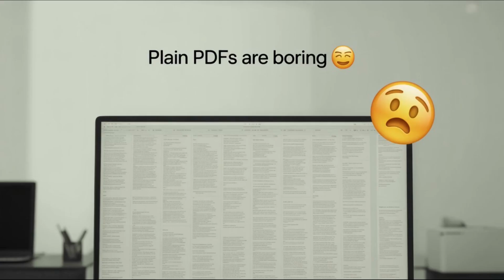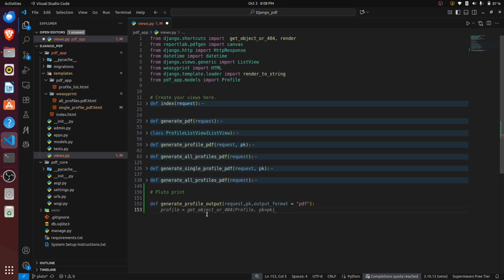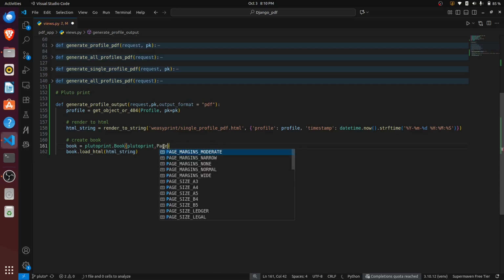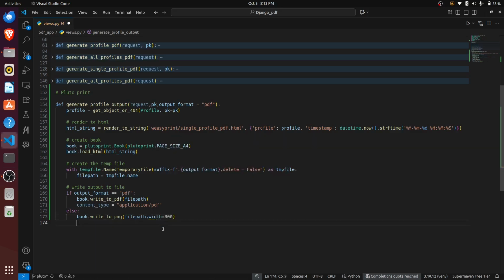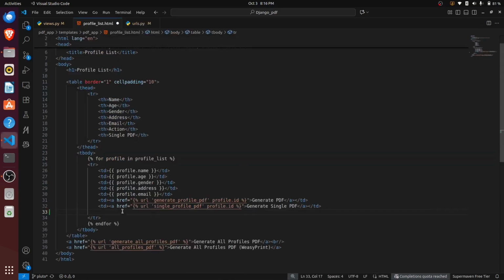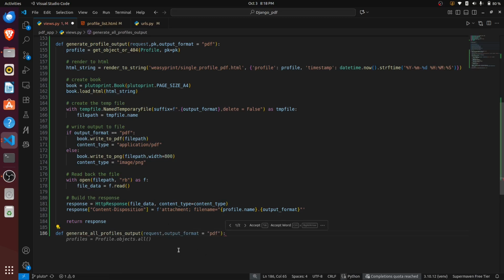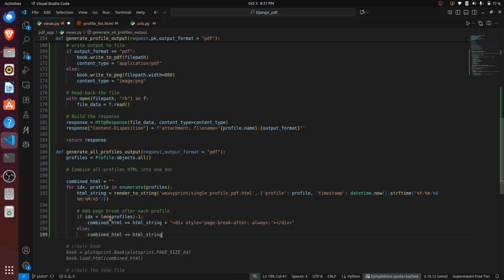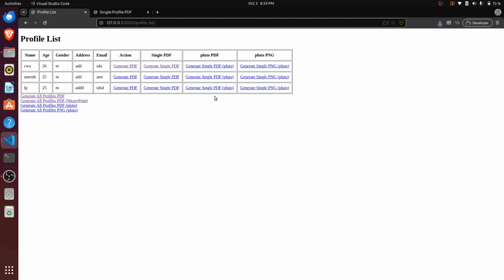Django PlutoPrint Tutorial - Part 5: Colorful Single & All Profiles PDFs/PNGs with Bootstrap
Welcome to CodeWithAmruth!
A huge shoutout to our viewer @classics_cinemaxxxx for requesting this PlutoPrint tutorial!

In Part 5, we’ll use PlutoPrint to generate single and all profiles PDFs/PNGs in Django, styled beautifully with Bootstrap and vibrant colors for an eye-catching result. 📄📸
We’ll also explore how temporary files make the output process seamless and efficient.

✅ Colorful PDF/PNG generation using Bootstrap
✅ Single Profile PDF/PNG generation
✅ All Profiles PDF/PNG with page breaks
✅ Full Django + PlutoPrint code walkthrough

💡 Want Part 6? Comment your ideas (e.g., PlutoPrint QR Codes or Dynamic Tables!).